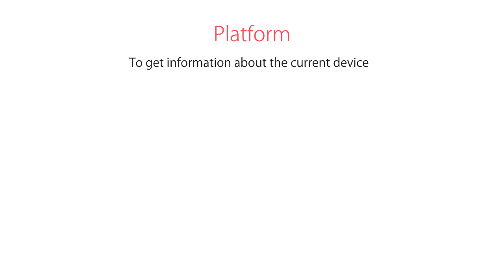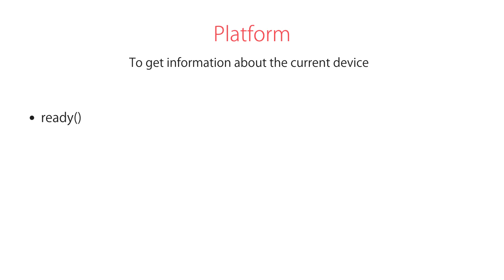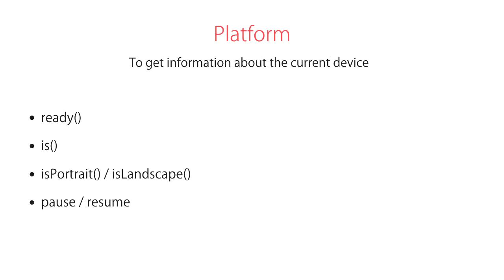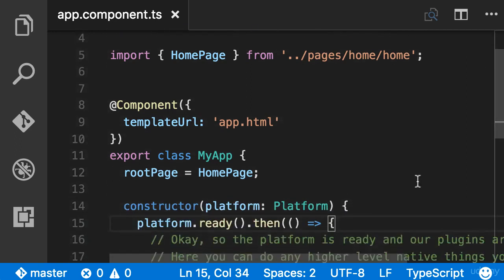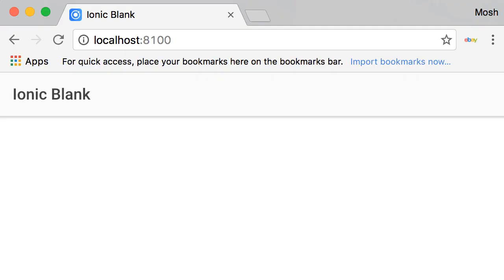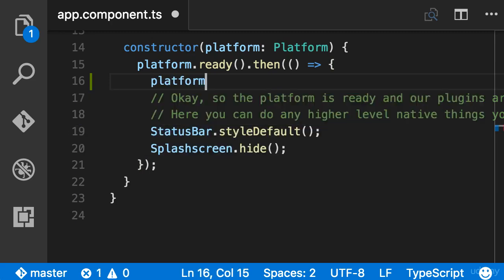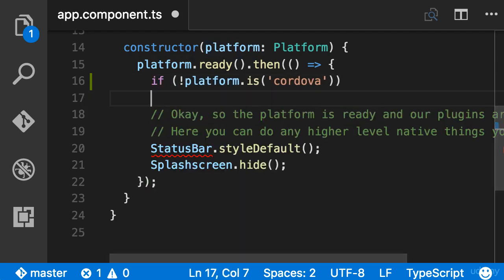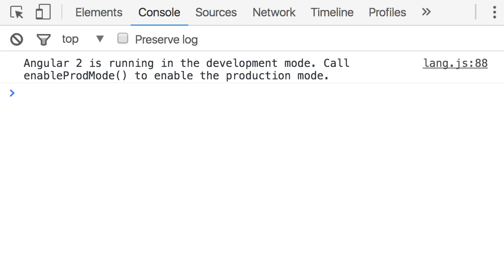Ionic #14 - Platform Service (read desc) [By Mosh Hamedani]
Ionic 2 Crash Course by Mosh Hamedani (Episode 14)